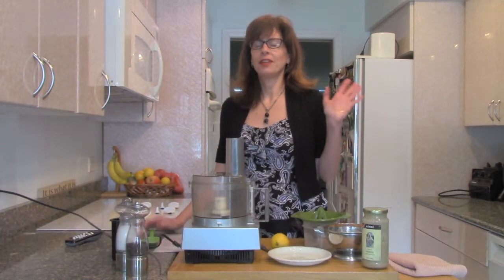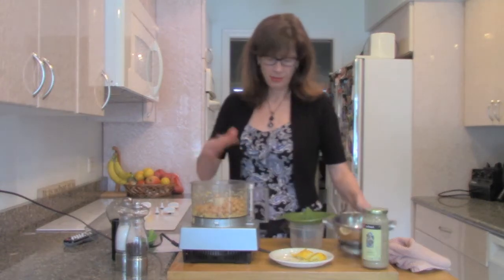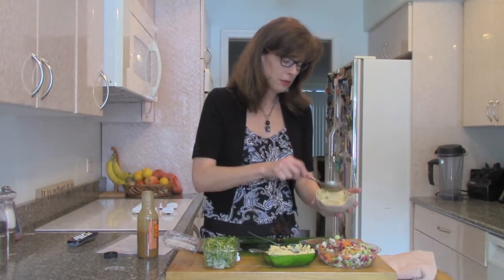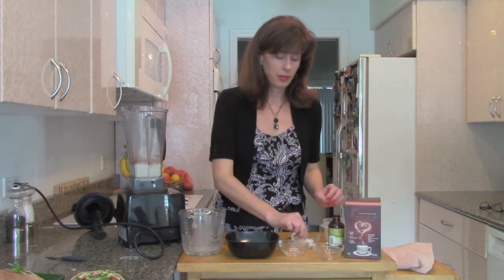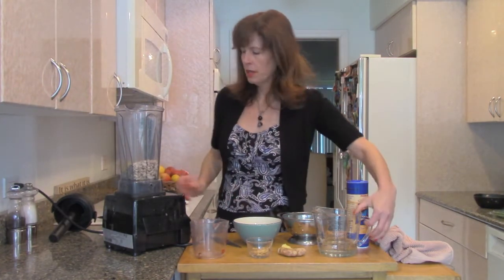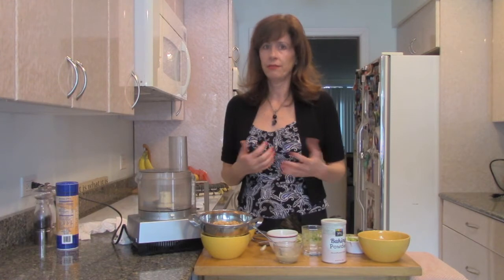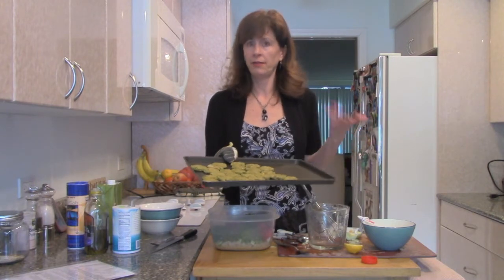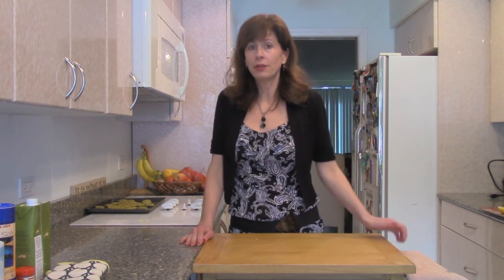Healthy Facts - April 2015 - Healthy and Delicious Vegan Recipes